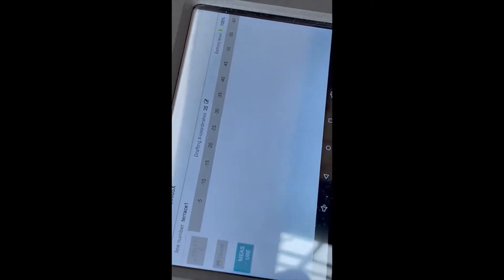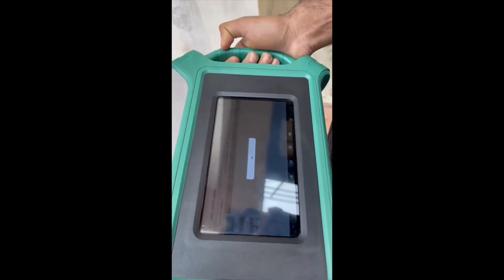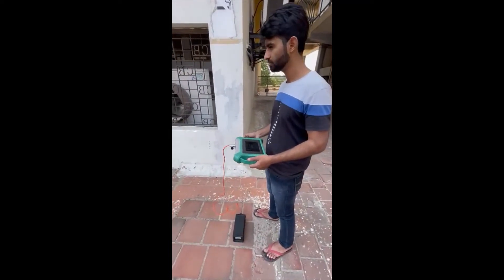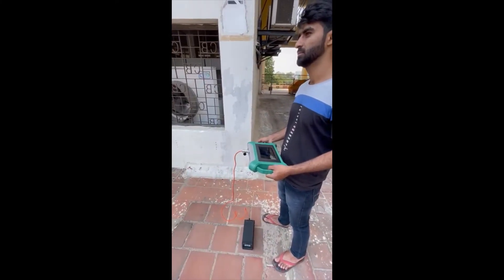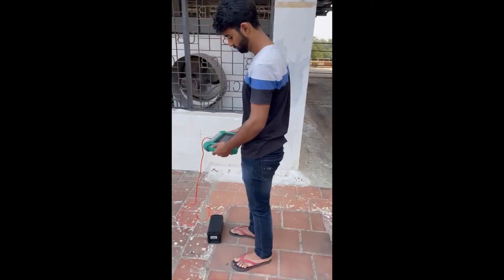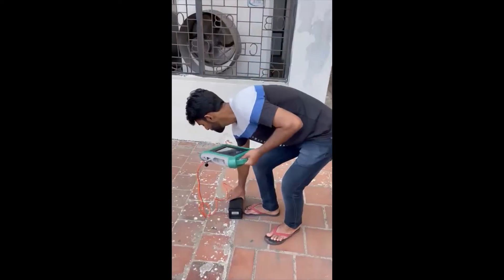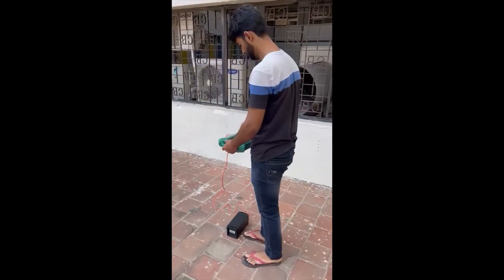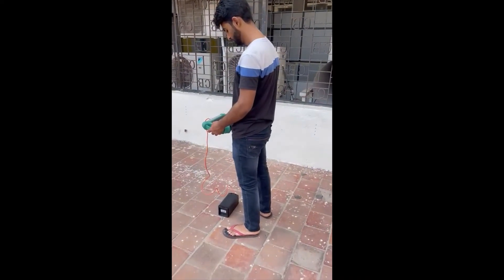How to survey ADMT 600 with sensor for Ground Water prospecting ?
ADMT Series has provision to prospect Ground Water in natural ground surface and typical terrains such as asphalt road, concrete blocks, rocky surface or geological outcrops etc., pls watch video, for more details e-mail us at or visit our webpage